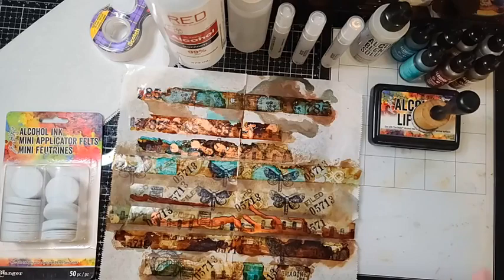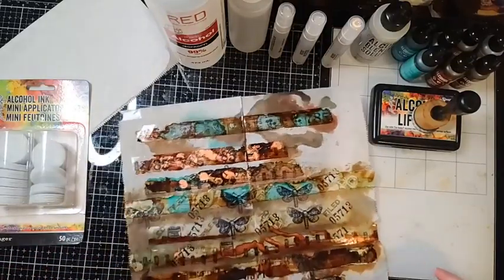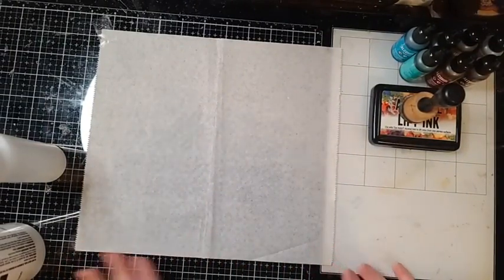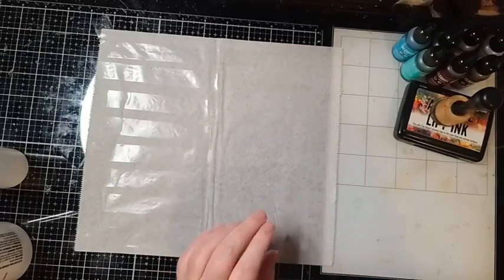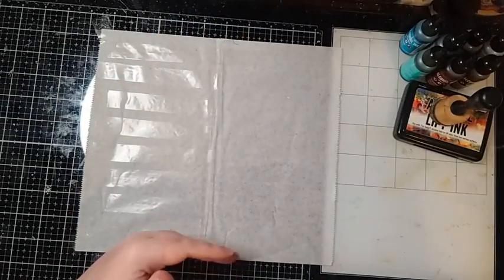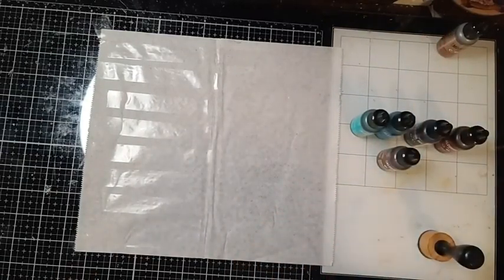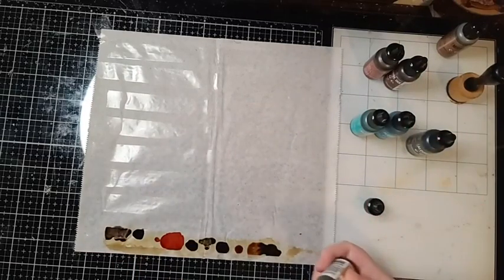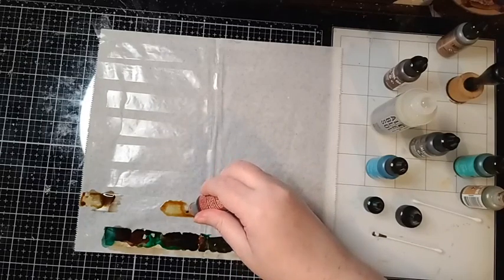Creating Washi Tape from Scotch Tape and Tim Holtz Alcohol Inks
Hi Everyone thank you so much for all your likes and comments on my photos last week. I wanted to show you how I created these.

1 sheet of Deli paper, wax paper or parchment.
Scotch Brand Tape,
Blending tool and felt pads
I like to use a Q Tip
Alcohol Inks (regular not pearl)
Alcohol lift ink
Thick Paper towel to lift the Alcohol ink Tim reccomends using VIVA towels.
A piece of cardstock to lift the ink off your stamps
I'm using Copper Mixative
Blending Solution
A high concentrate of Isopropyl or Rubbing Alcohol anything over 90% you can't buy it in a Canadian pharmacy you can only buy 75% but you can order it from Amazon.
Ranger Archival Inks reg or minis
Small stamps that are eclectic Tim Holtz and Seth Apter are my favorite.

thank you so much Everyone, I hope you enjoy my video.
Fifi xx